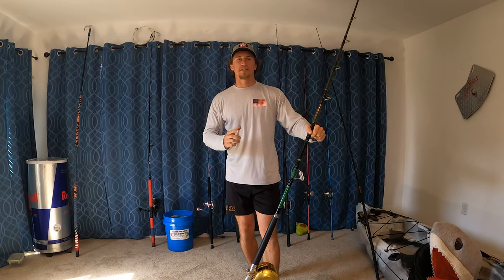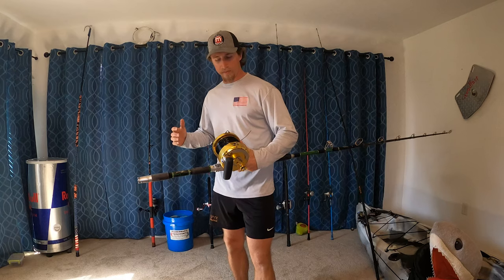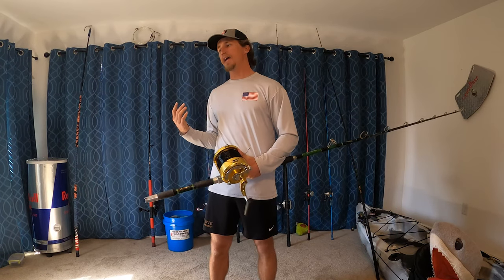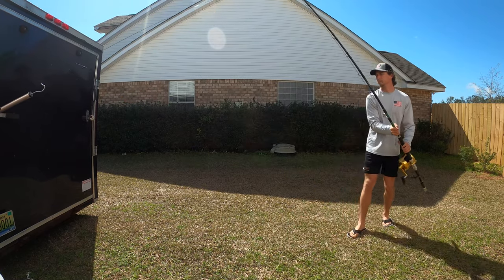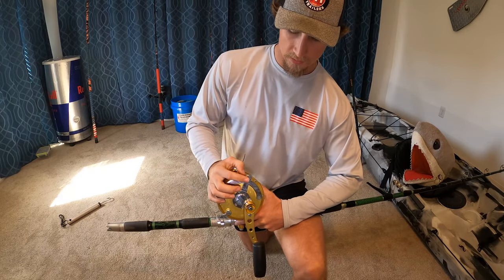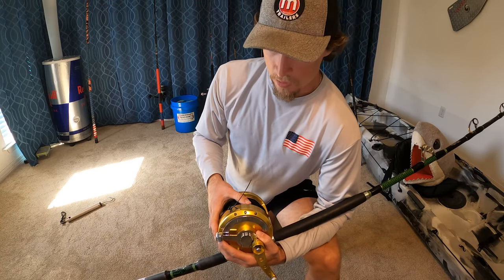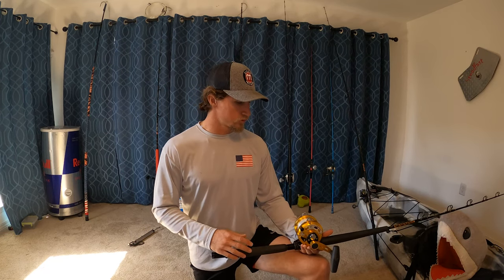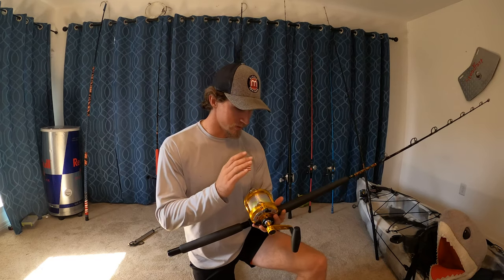How to Properly Set Your Preset- Lever Drag- Shark Fishing Tip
BOOK YOUR TRIP NOW!!

GCN Merch
Gulfcoastnation.com/shop

Amazon Scale-

::Want to book a trip?  Gulfcoastnation.com ::
-We offer one of a kind, shark and surf fishing trips, right from the beach!
                                                   Adam and Dylan
                                                   10447 Sorrento Rd Suite 100
                                                   PMB #8

--Sandbartackle.com -- Trusted and used by GCN these hooks are top of the line! They keep you hooked on big fish! Always setting right in the corner Sandbar has created a product that does not fail! We use their hooks for bullreds, trout, kingfish, amberjack, cobia, tarpon, sharks, and more!

-- Top of the line trailers with a state wide reach! Not only do they sell the best living quarter horse trailers in the country but they also offer stock trailers, custom enclosed trailer, motor cycle trailer, toy haulers, and even trailer service and repair! They are truely your one stop shop for any trailer needs! (Trade ins welcome!)

--Austinlegacyknives.com -- One of a kind, hand made custom knives! Best fillet knife around!

-GooFishrod.com -- Top quality slow pitch and vertical jigging rods! They are both very very strong and affordable!

These rod blanks are next to none! With a great parabolic action they have the perfect balance of comfortable for the angler and hard on the fish! These rods allow us to get sharks in FAST with LOTS of drag to ensure a healthy release!